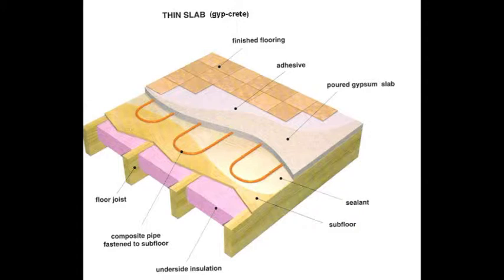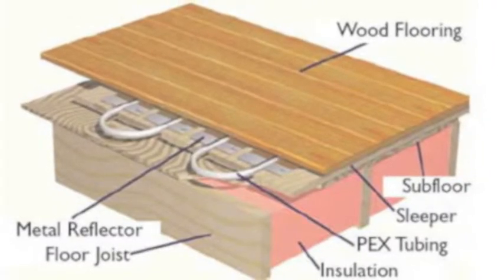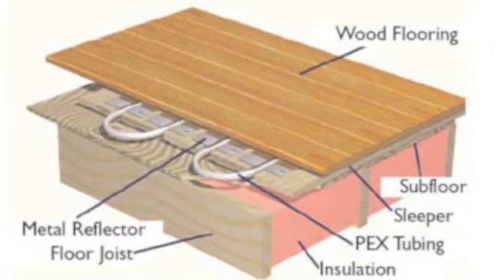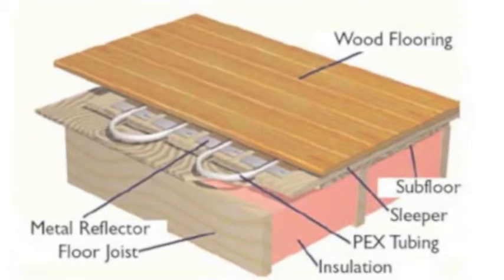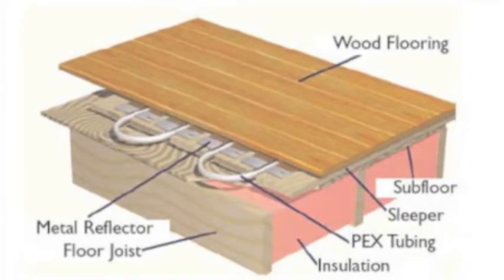Radiant Heating in Residential Architecture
Thinking about radiant heating? Watch this first to learn what it is, the benefits, the pitfalls and the various options.